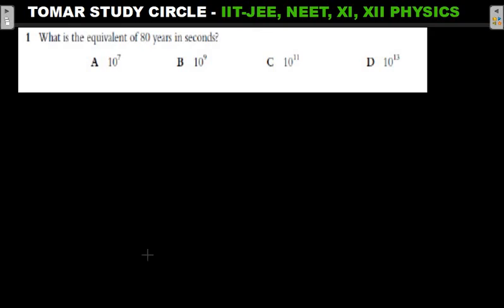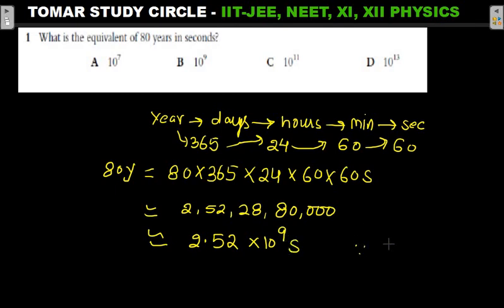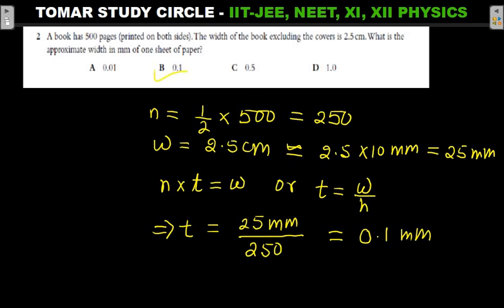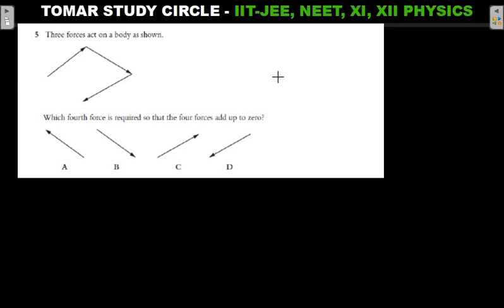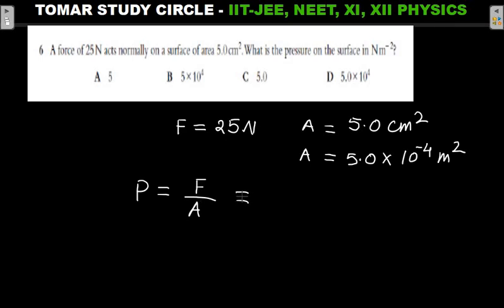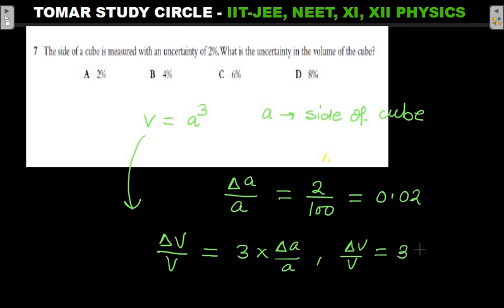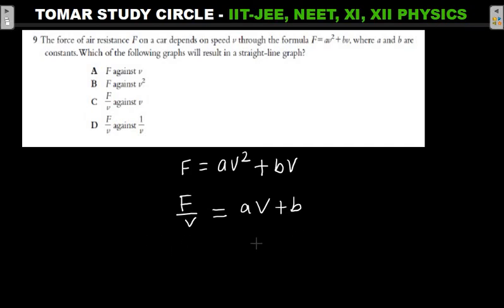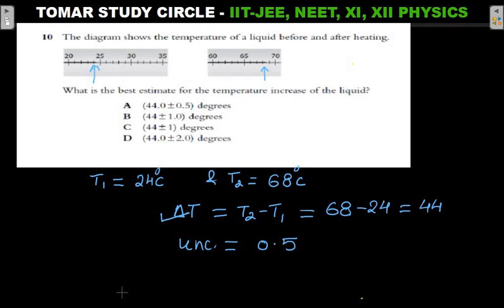EXAM STYLE QUESTION CHAPTER -1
IN THIS VIDEO WE HAVE DISCUSSED EXAM STYLE QUESTIONS WITH VERY EASY AND INTRESTING MANNER. FOR ANY DOUBT COMMENT US.
EXAM STYLE QUESTION### TOMAR STUDY CIRCLE
PHYSICS ### IIT - JEE ### NEET ###  XI, XII
  TOMAR STUDY CIRCLE
FOR MORE VIDEOS KEEP WATCHING ###